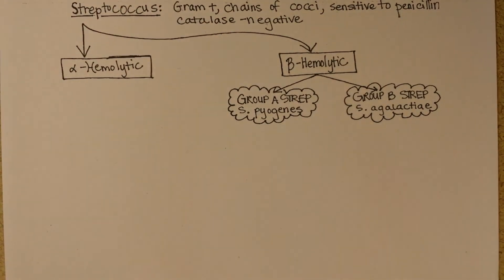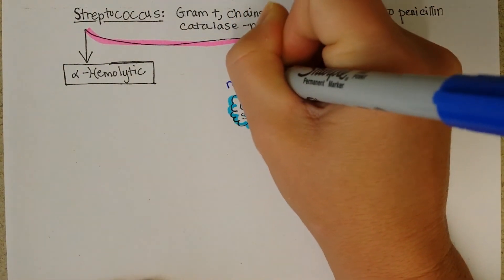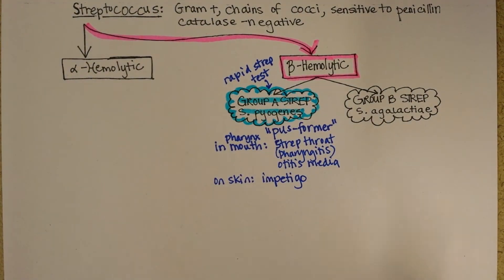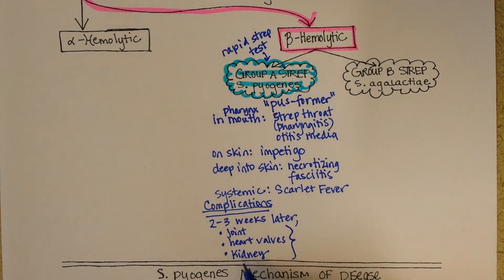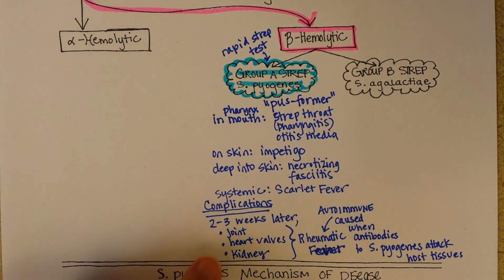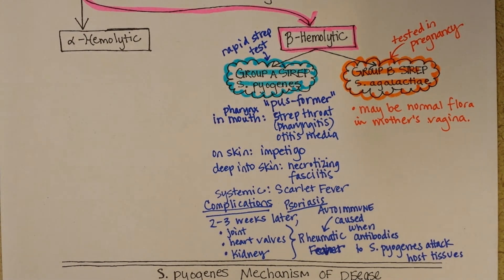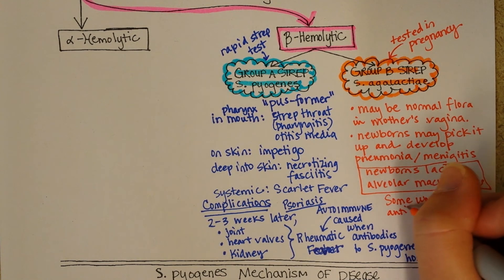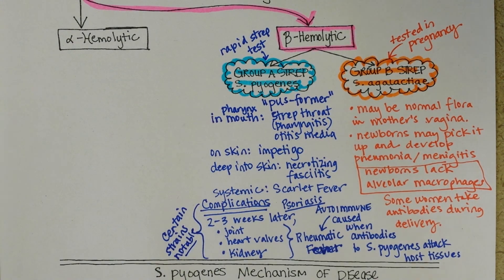Streptococcus, Beta-hemolytic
has diagrams, notes, and practice questions.
Comparison of the Beta-hemolytic Strep: Group A Strep (Streptococcus pyogenes) and Group B Strep (Streptococcus agalactiae) as far as symptoms, complications, and typical modes of transmissions.